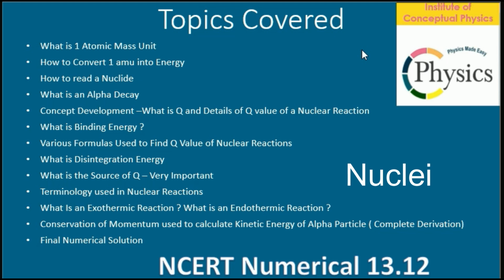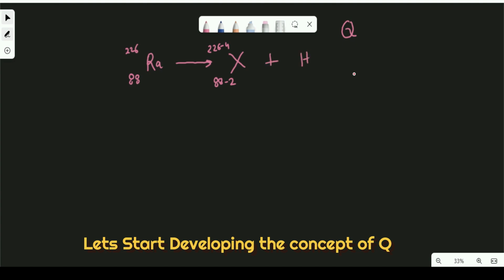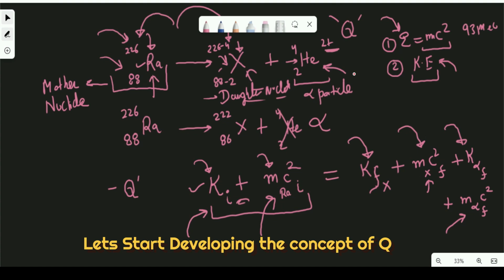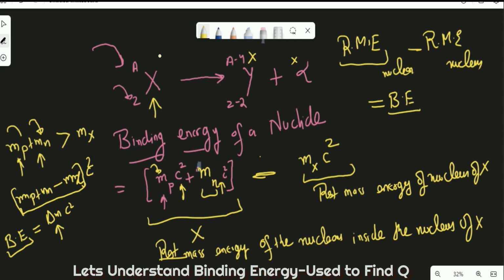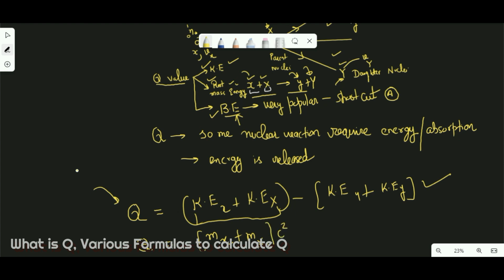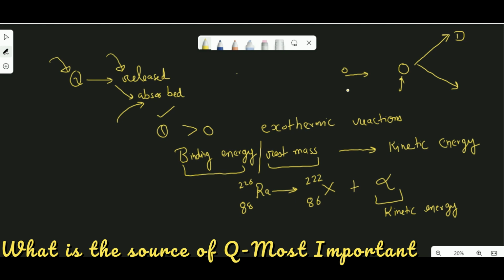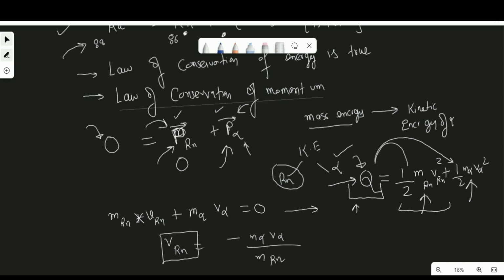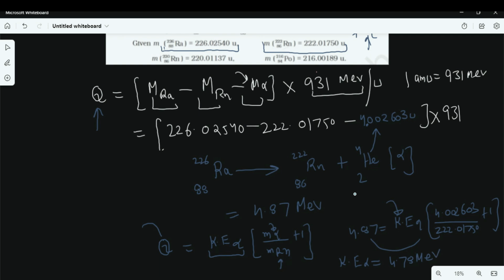Find the Q-value and the kinetic energy of the emitted α-particle in the α-decay of (a) 22688 Ra and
Find the Q-value and the kinetic energy of the emitted α-particle in
the α-decay of (a) 226 88 Ra and (b) 220 86 Rn . Given m ( 226
88 Ra ) = 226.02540 u, m ( 222
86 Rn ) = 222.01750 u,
m ( 220
86 Rn ) = 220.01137 u, m ( 216
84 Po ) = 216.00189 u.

Following Topics are explained
What is 1 Atomic Mass Unit
How to Convert 1 amu into Energy
What is  Nuclide
What is an Alpha Decay
Concept Development –What is Q and Details of Q value of a Nuclear Reaction
What is Binding Energy ?
Various Formulas Used to Find Q Value of Nuclear Reactions
What is Disintegration Energy
What is the Source of Q – Very Important
Terminology used in Nuclear Reactions
What Is an Exothermic Reaction ? What is an Endothermic Reaction ?
Conservation of Momentum used to calculate Kinetic Energy of Alpha Particle ( Complete Derivation)
Final Numerical Solution